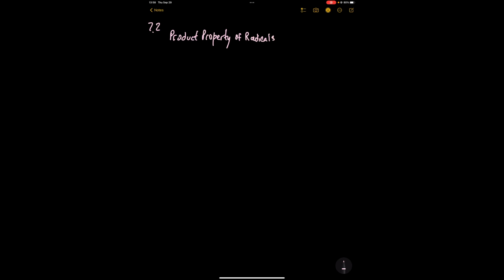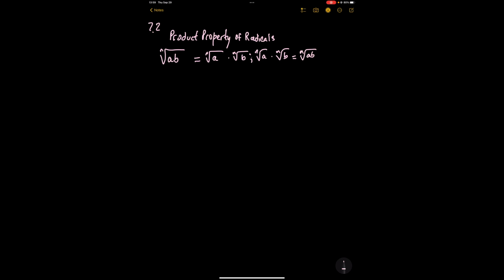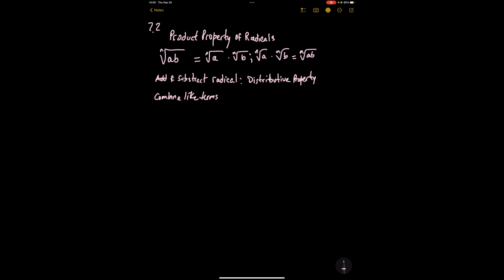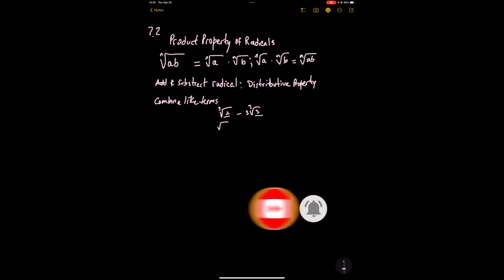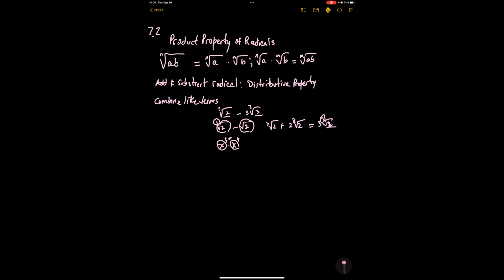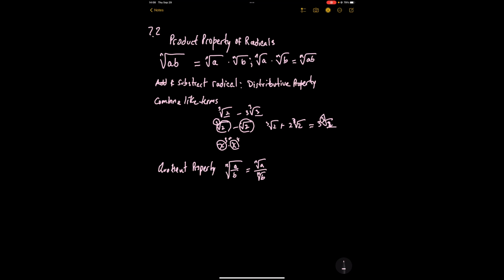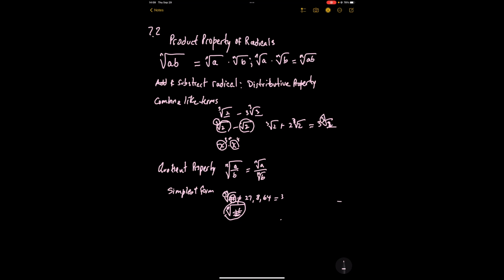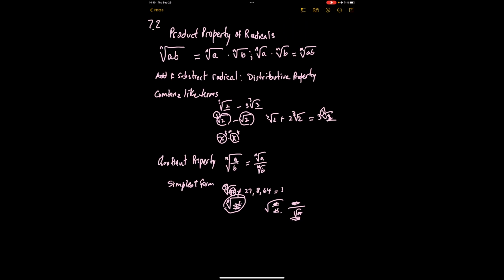7.2 - You MUST Know Your Terms if You Want to be Good at Math